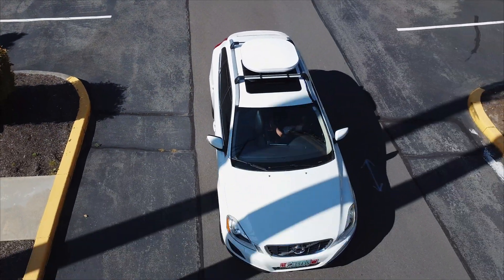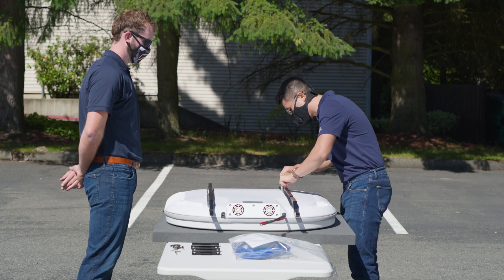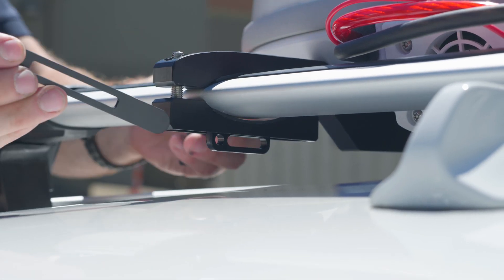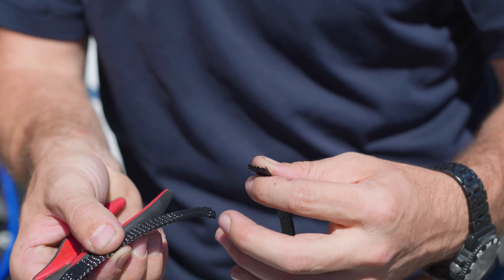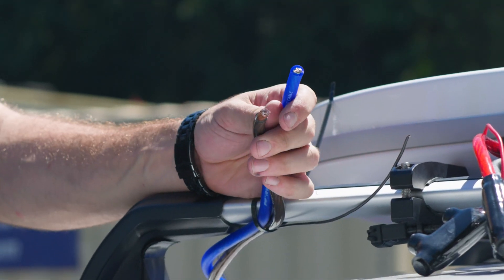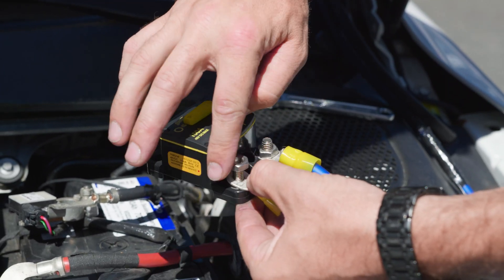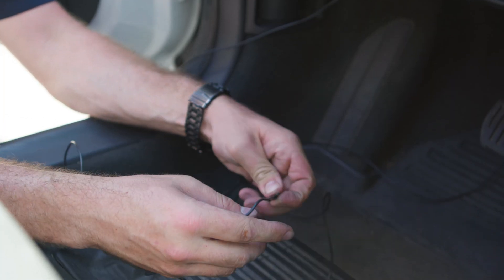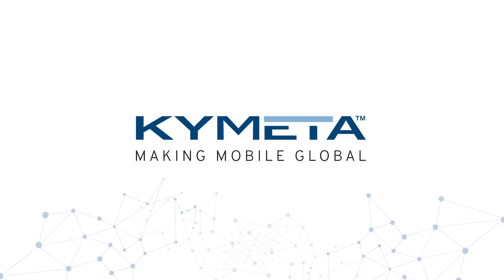How to: Install Kymeta u8 terminal on your car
Kymeta u8 terminal provides a complete connectivity solution for on-the-go communications when and where you need it.